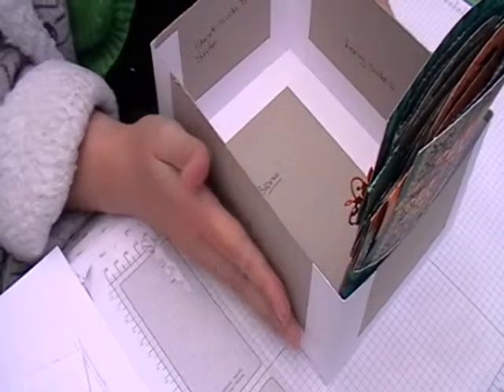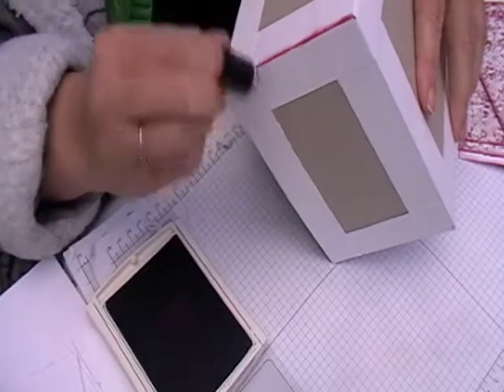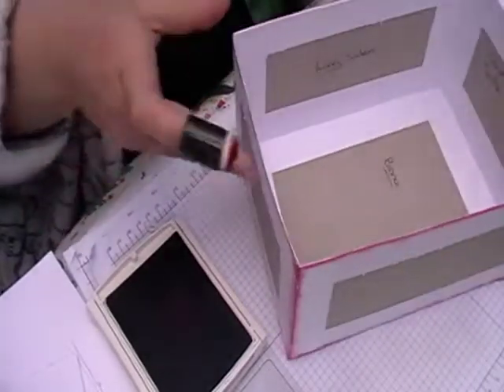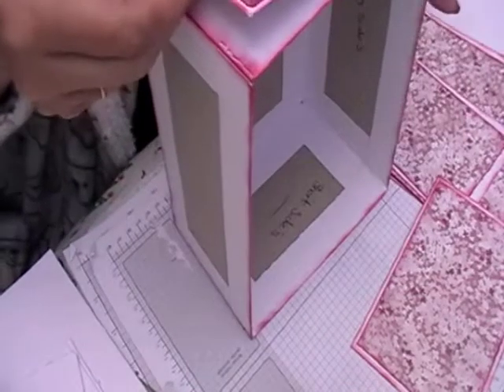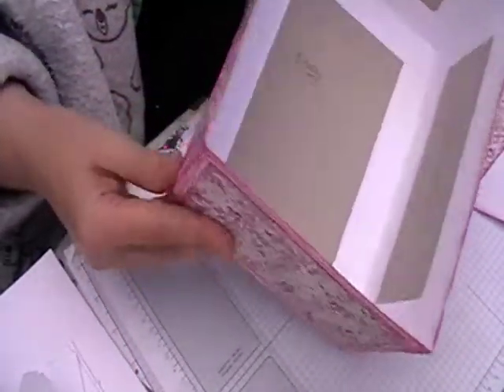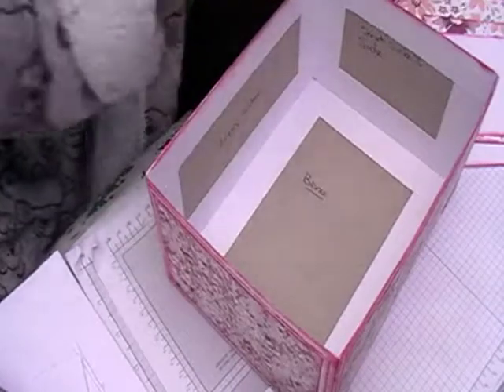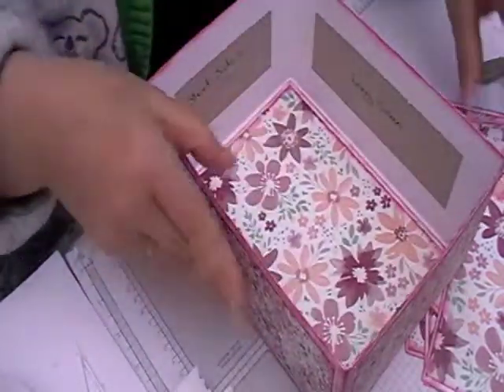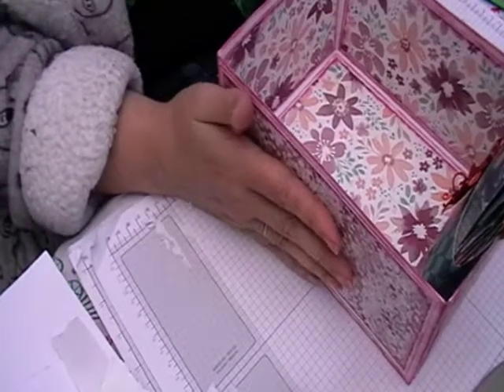making a flat mail box part 2